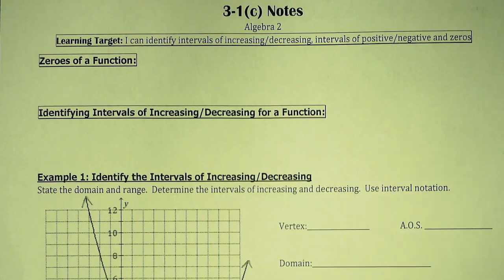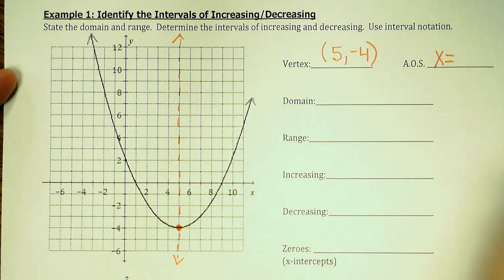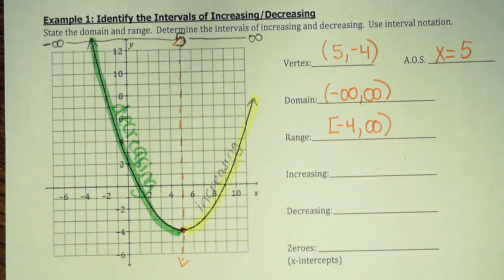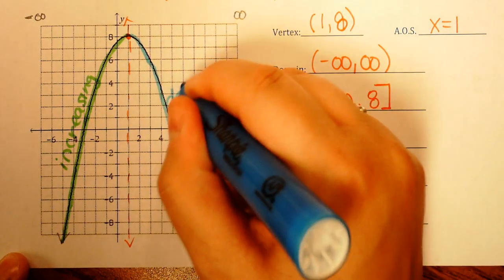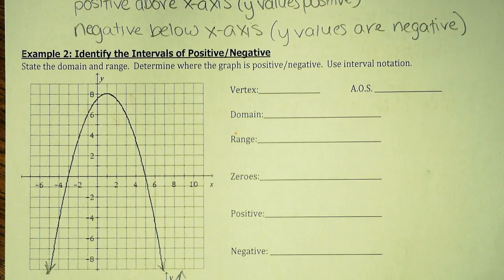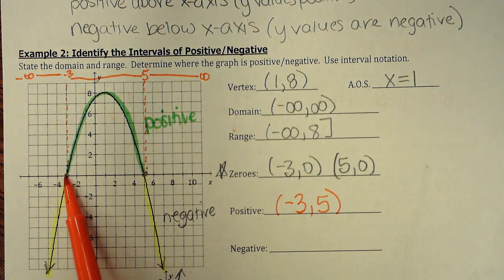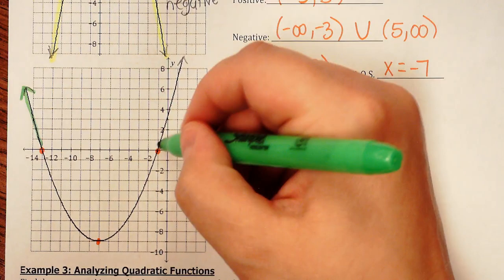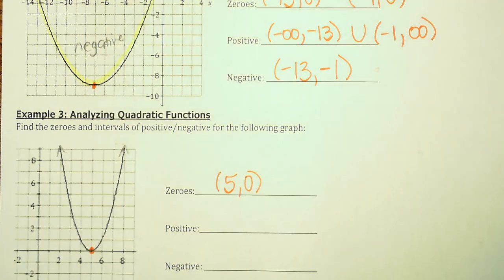A2 3 1c Notes Video 2019